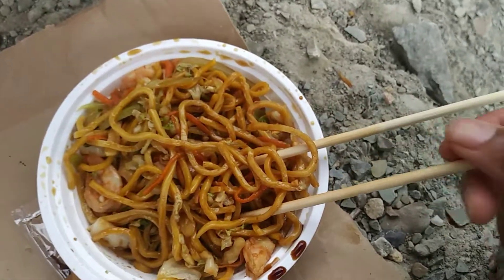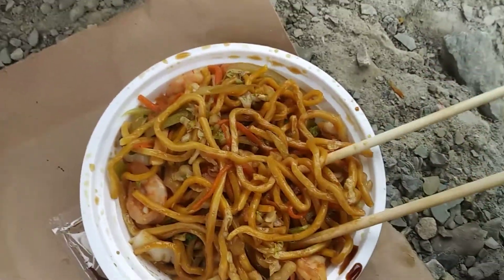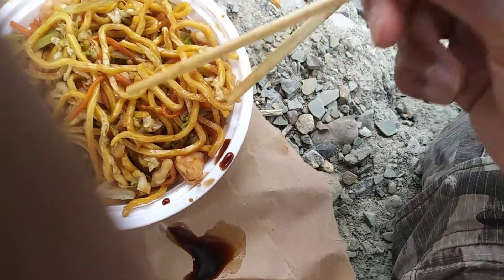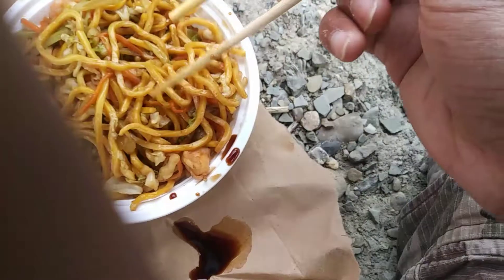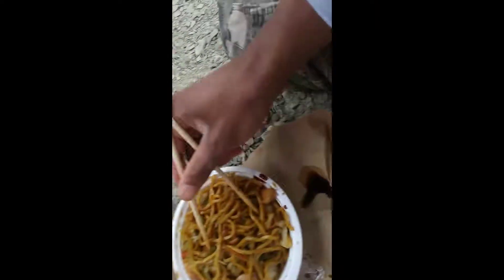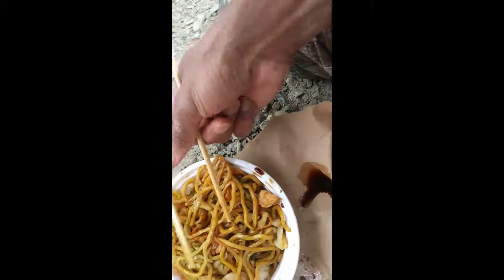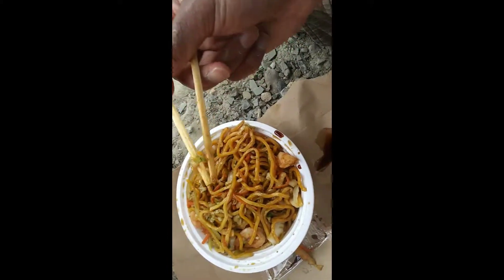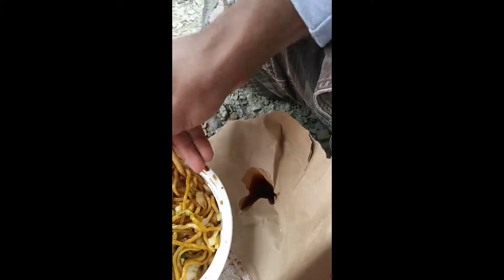How you use chopstix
Funny tutorial on how to use chopstix